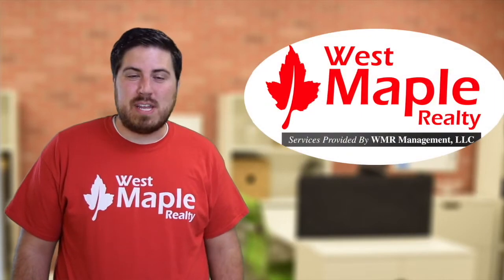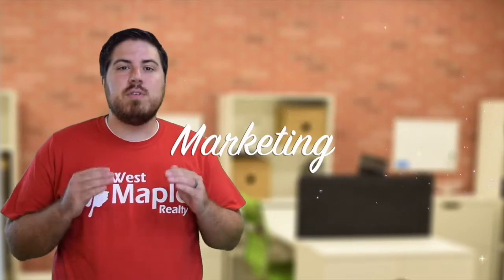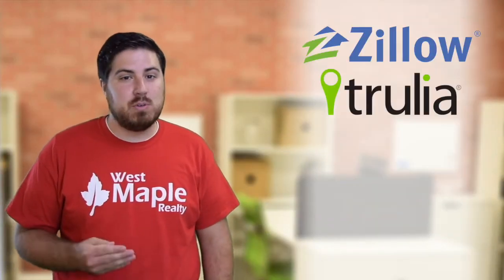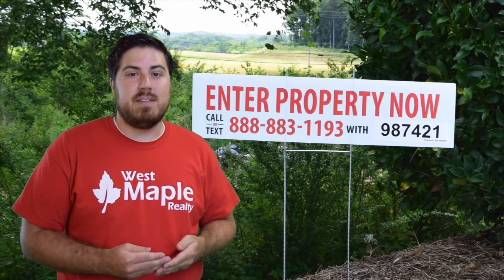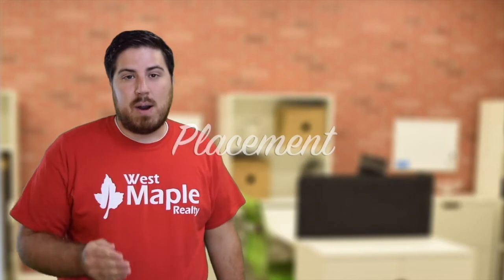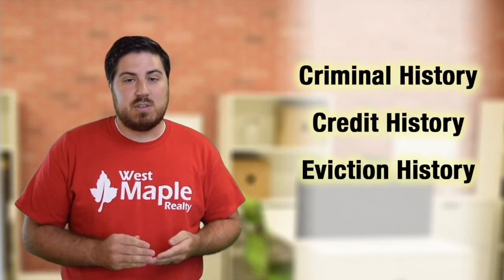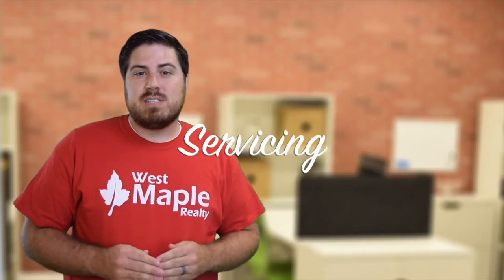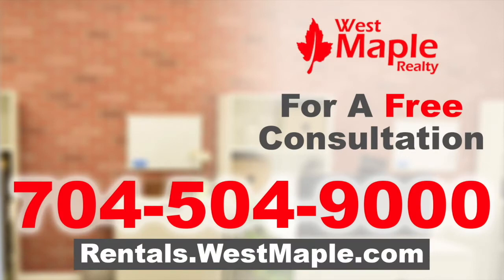Your Property Management Solution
West Maple Realty is ready to manage your rental property.

We look forward to making you a part of the West Maple Family!